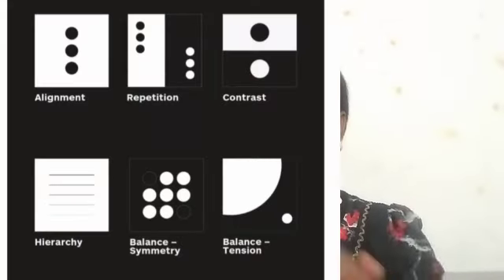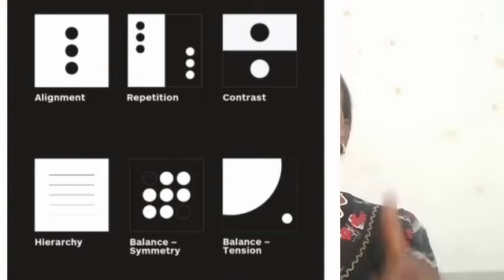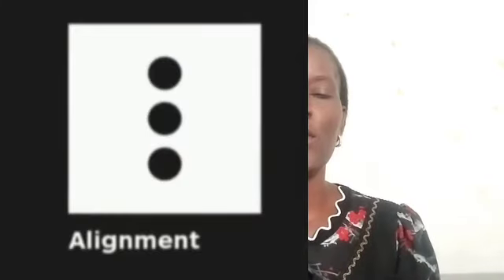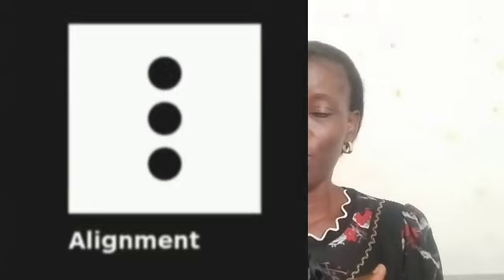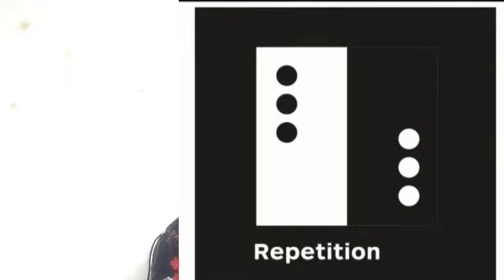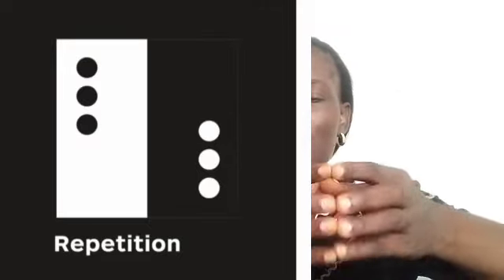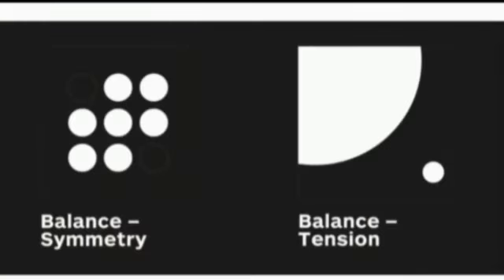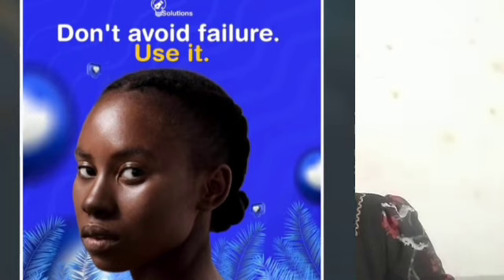Beginner's Guide To Graphics Design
One of the valuable asset for digital/online skills is graphics design.
No matter what kind of digital you have, if your graphics does not magnet your audience, you will be limited.

In this video I explain basic principles every graphics designer must possess in order to deliver excellent quality work.

You will learn how to create designs that magnet..

This video is the first in the series of videos I will be sharing about graphic design.